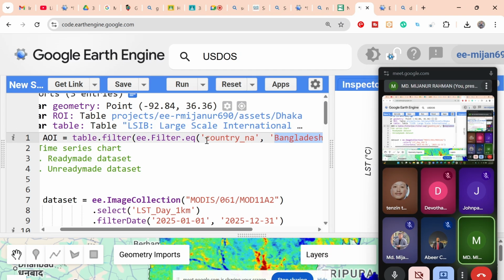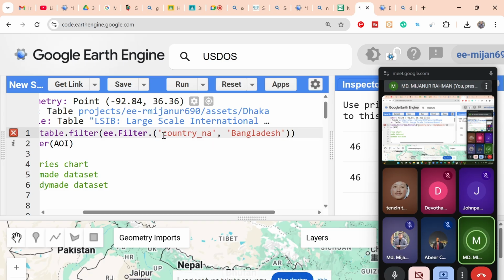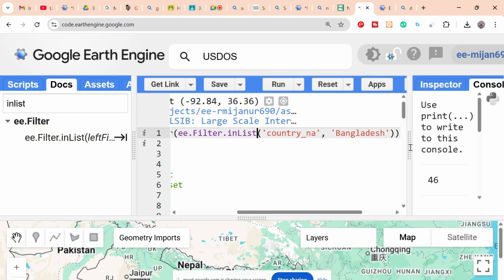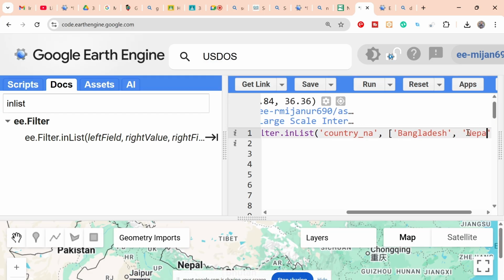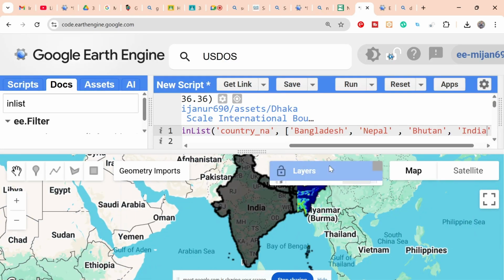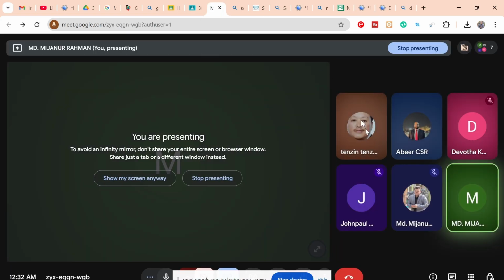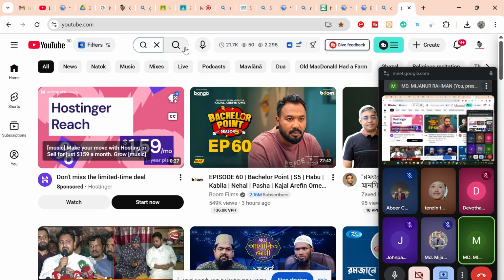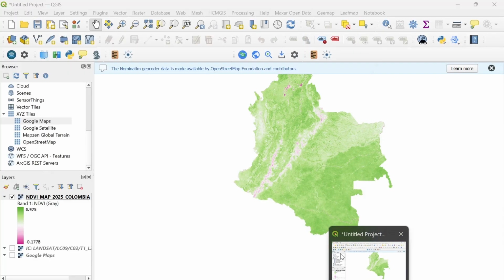How to Select Multiple Country Boundaries in Google Earth Engine | GEE Tutorial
In this tutorial, you will learn how to select and visualize multiple country boundaries in Google Earth Engine (GEE) using vector datasets. 🌍🛰️

We will demonstrate how to filter countries from global boundary datasets such as FAO GAUL, Natural Earth, or other administrative boundary collections, and display multiple countries on the map for further geospatial analysis.

This workflow is essential for regional studies, cross-country comparisons, environmental monitoring, and large-scale GIS analysis.

✔ Introduction to vector data in Google Earth Engine
✔ Accessing global boundary datasets (countries)
✔ Filtering multiple countries using attributes
✔ Using FeatureCollection for country selection
✔ Visualizing country boundaries in GEE
✔ Clipping satellite imagery using selected countries
✔ Exporting vector data

Selecting multiple country boundaries helps you:

Perform regional analysis across countries
Compare environmental and land use patterns
Analyze cross-border phenomena
Prepare study areas for large-scale GIS projects

Using Google Earth Engine, you can easily handle global datasets and perform analysis at continental or global scales.

Google Earth Engine beginners
Geospatial analysts
Environmental researchers
Data scientists working with spatial data

select multiple countries GEE, country boundary Google Earth Engine, FeatureCollection filter GEE, global boundaries dataset GEE, clip image by country GEE, GIS country selection tutorial.